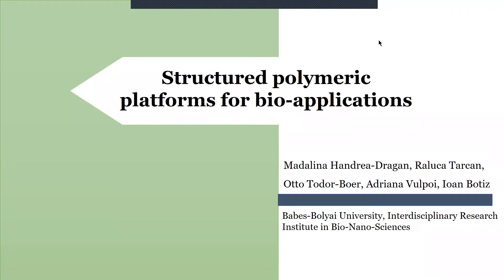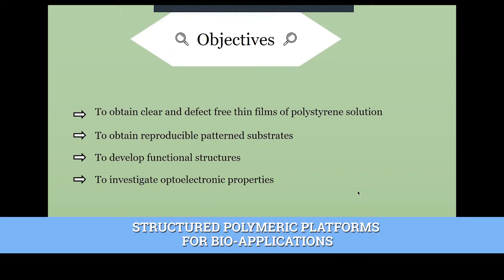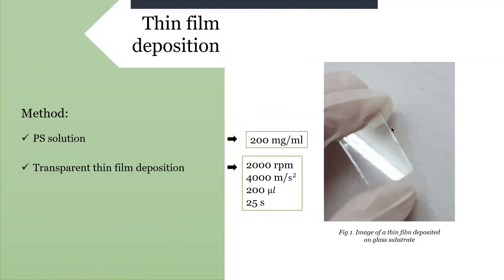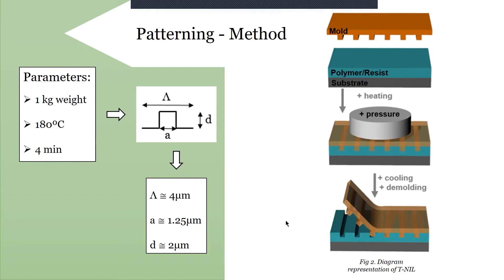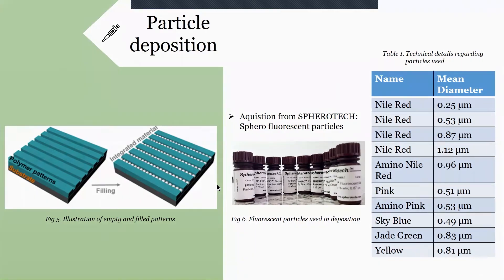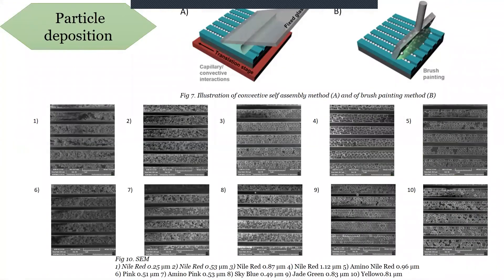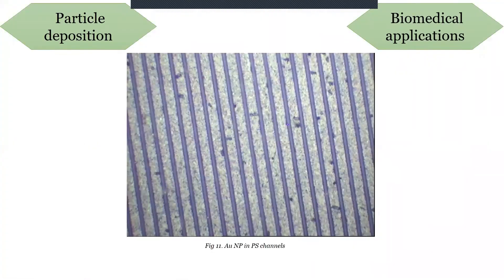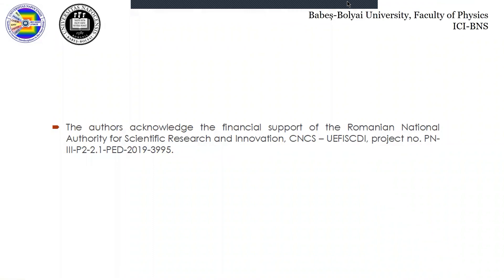E21. Madalina Handrea-Dragan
Pentru a vedea mai multe știri Apollonia TV sau emisiuni realizate de noi abonati-vă la canalul nostru de Youtube

Dacă v-a ajutat/plăcut/displăcut video-ul , vă rugăm să ne spuneți cu butonul de like/dislike.
Dacă vreți să vă spuneți părerea, vă invităm să dați un comment sub video. Vă vom răspunde cât se poate de prompt!
Dacă vreți să rămaneți la curent cu ultimele noutăți din orașul dumneavoastră apăsați butonul de Abonare.

Adresa: Bulevardul Ștefan Cel Mare și Sfânt nr. 2, Iași, Cod poștal 700124